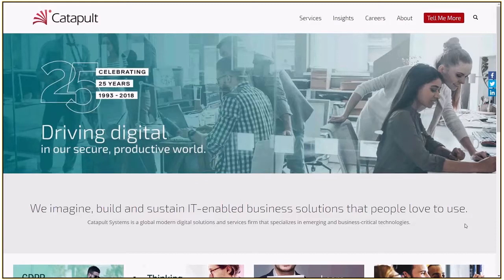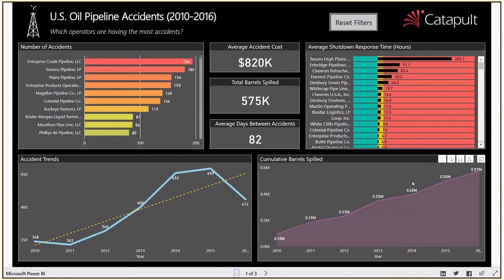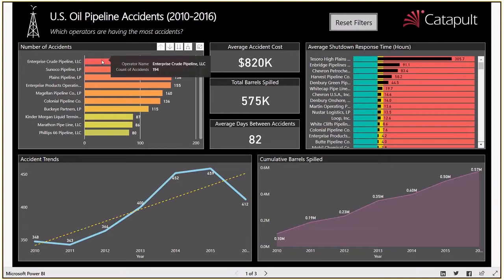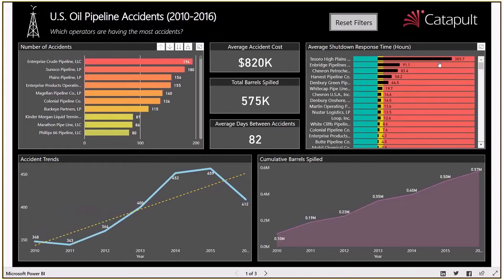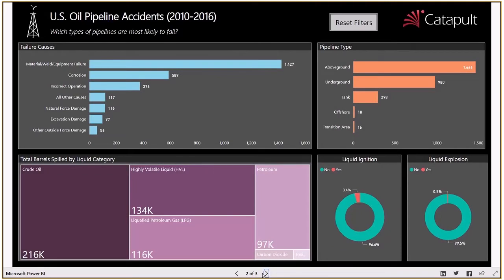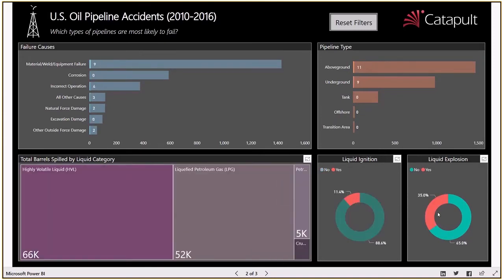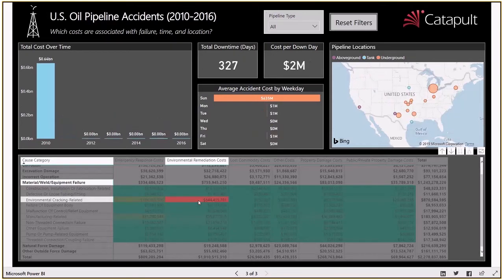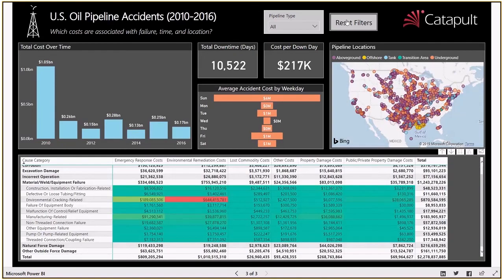Pipeline Safety Insights | Catapult Systems